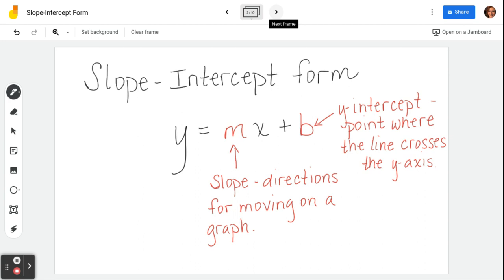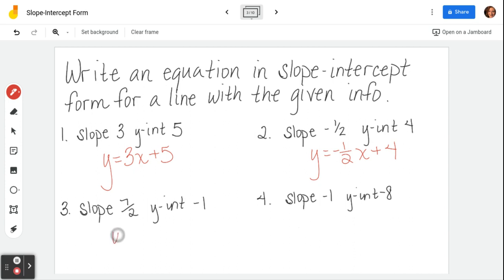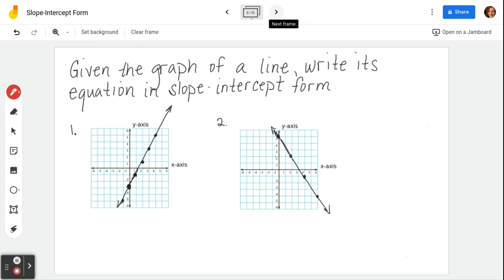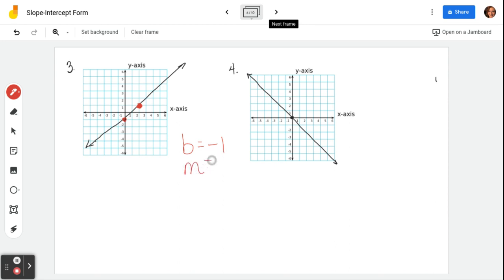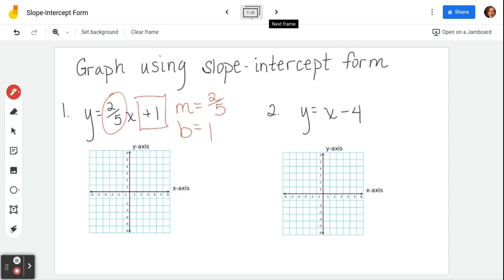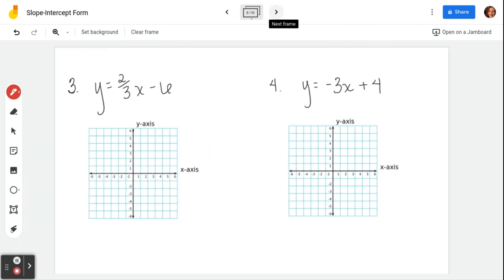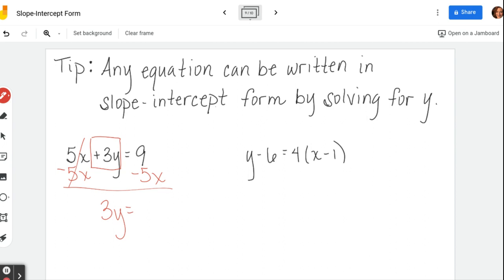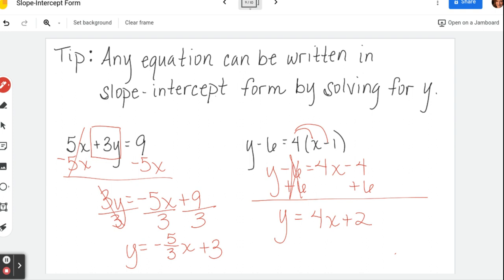Slope-Intercept Form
In this video, I show you how to write equations in slope-intercept form and use slope-intercept form to graph lines.